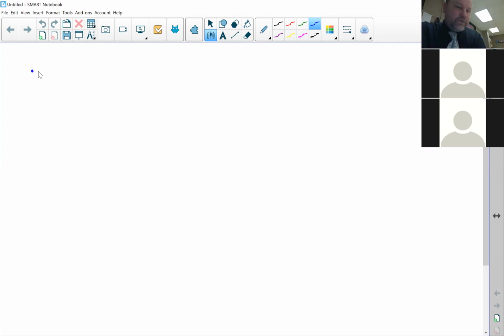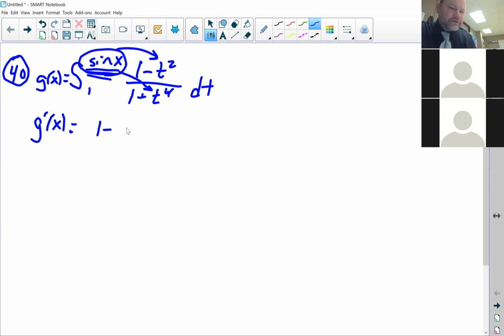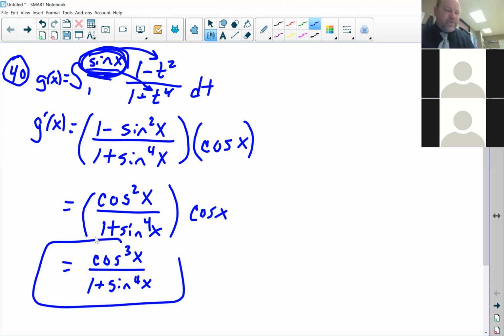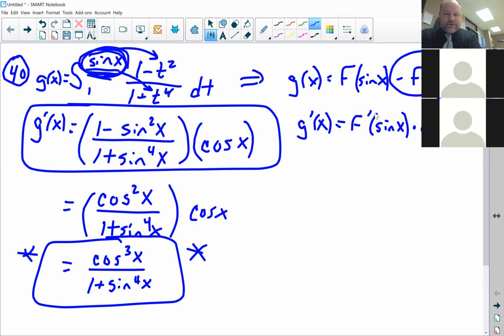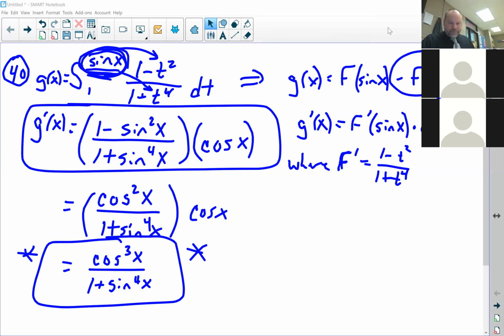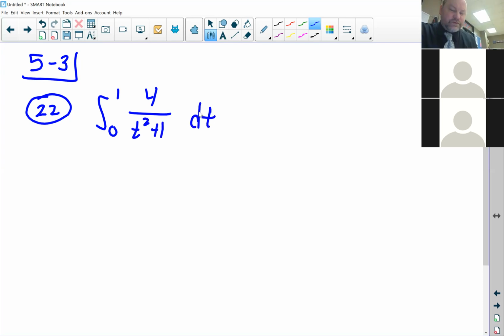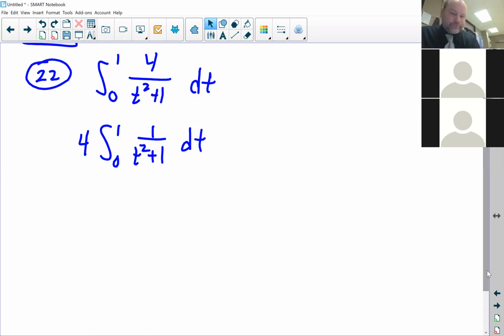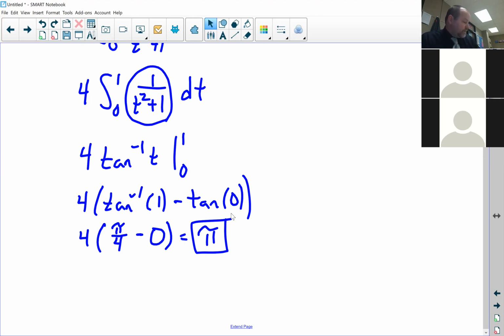Ch 5, Lessons 1-4 Review Session